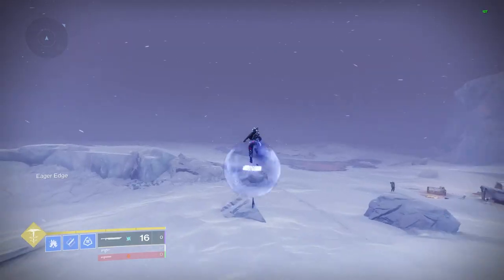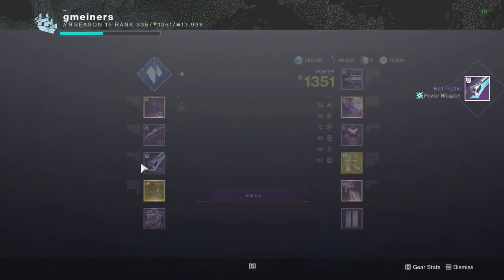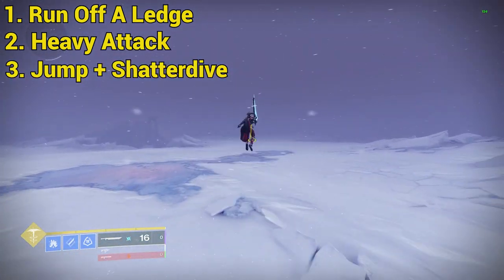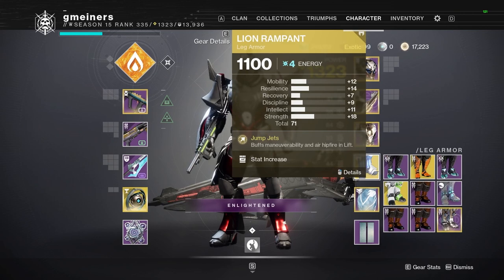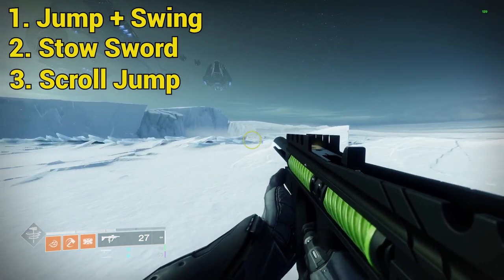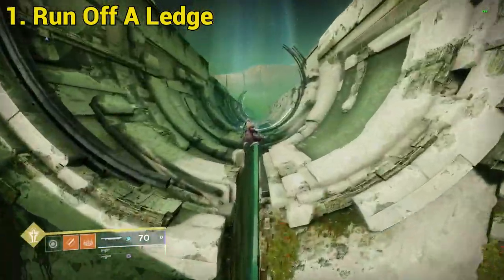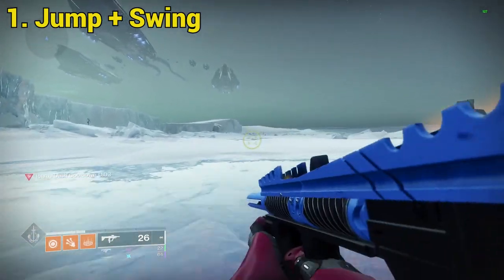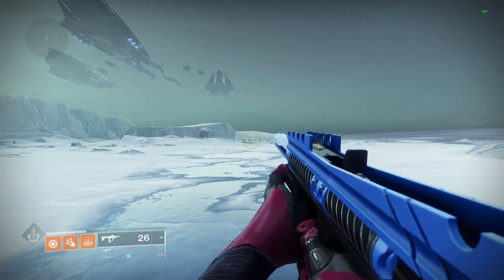How To Eager Edge Skate - All Classes! (NEW Sword Skating Guide)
This video is a full guide on how to eager edge / sword skate on all classes. This is a new feature from swords with eager edge in destiny 2. Eager edge rolls on the half truths and the other half legendary swords.

~OTHER GUIDES~
Intro: (0:00)
Hunter: (1:10)
Titan: (2:37)
Warlock: (3:48)